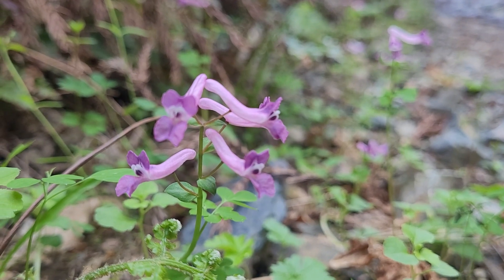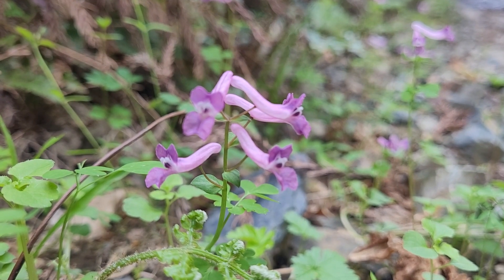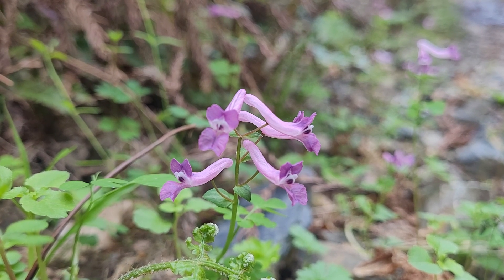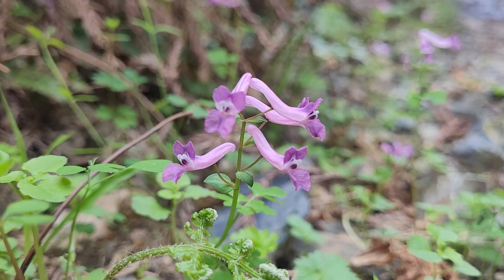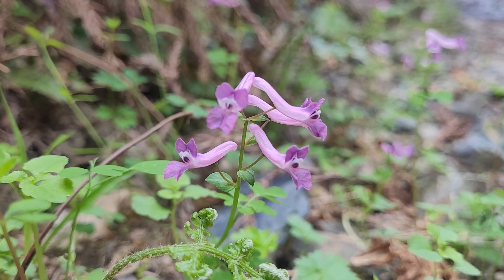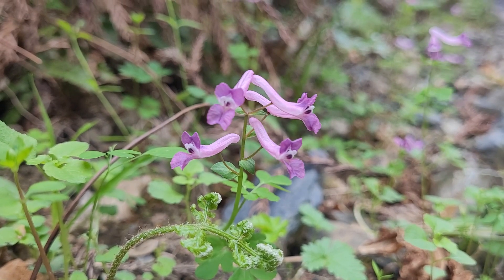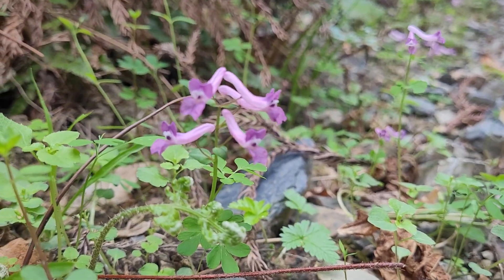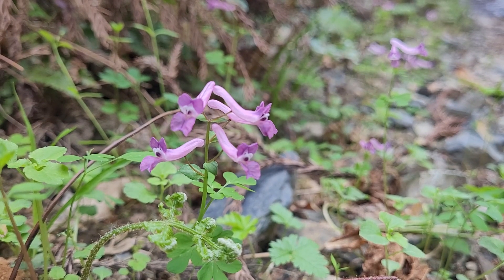Crested larks: short time beauties